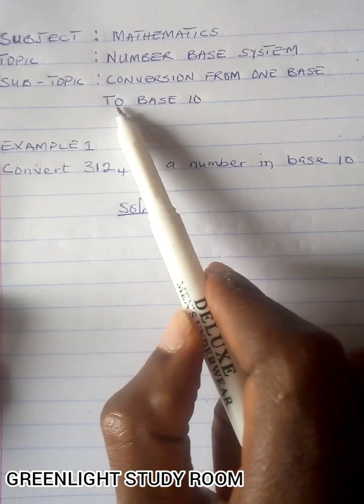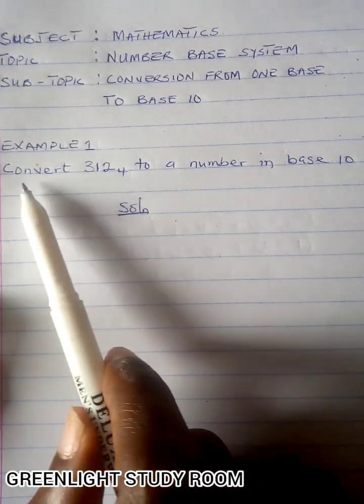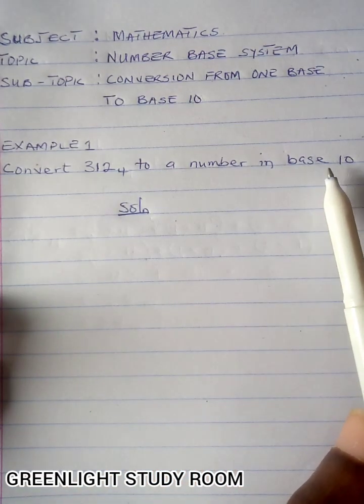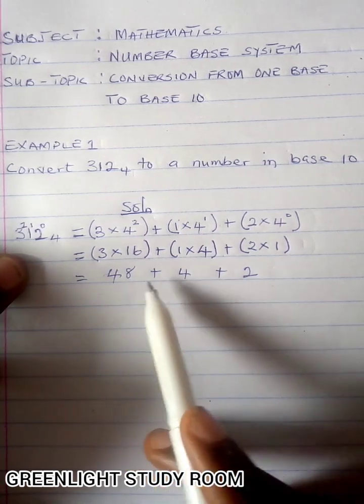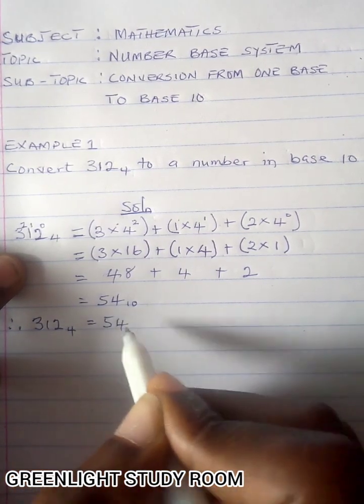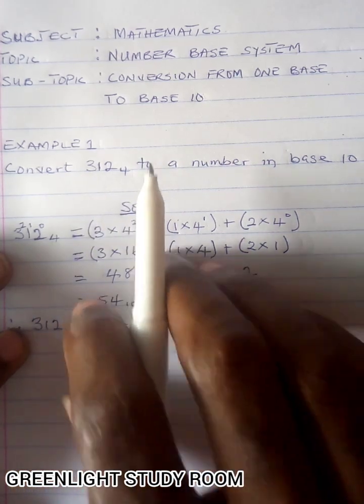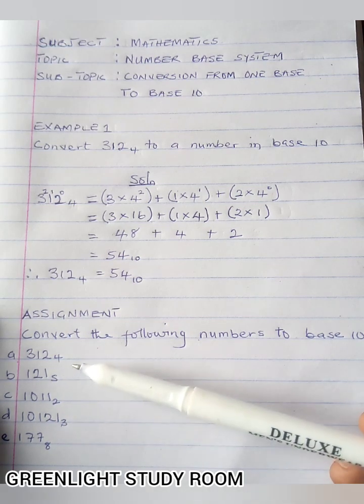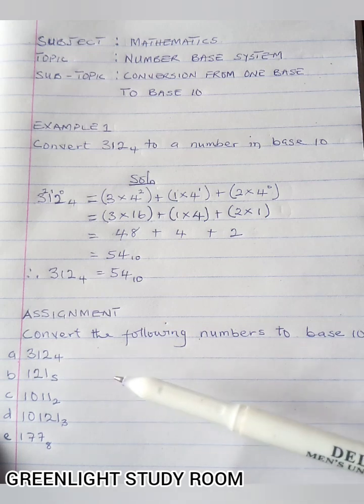Number Base System - Conversion from one base to base 10